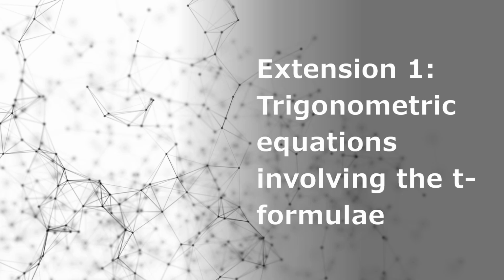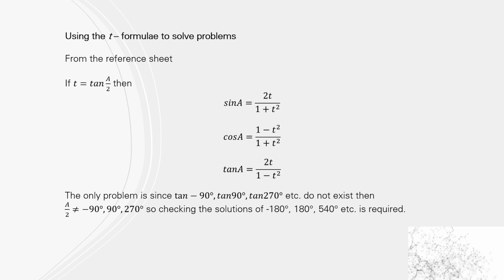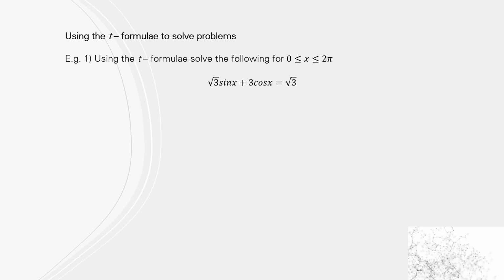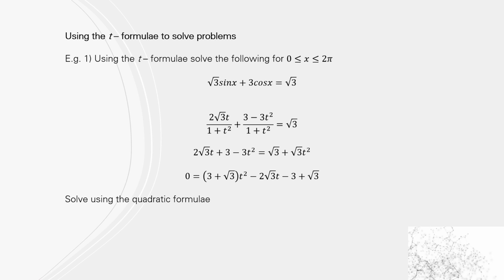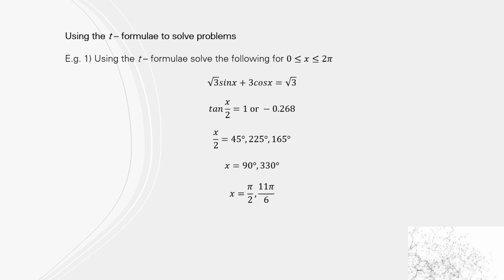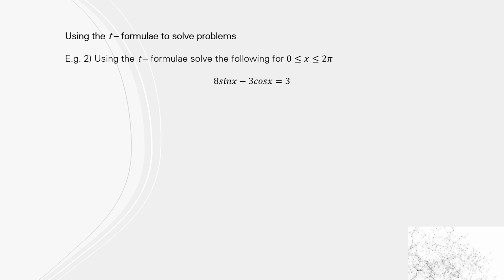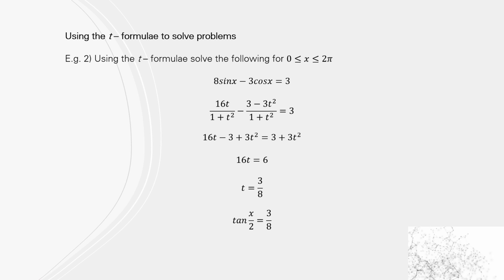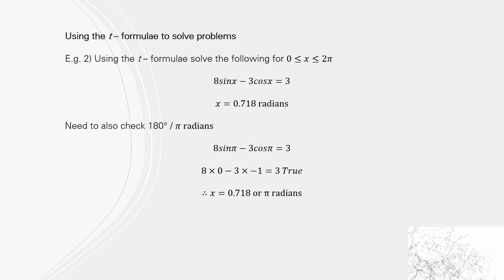Extension 1: Trigonometric equations involving the t formulae